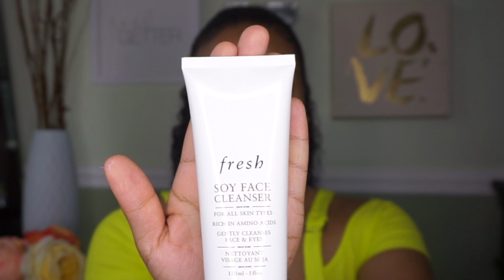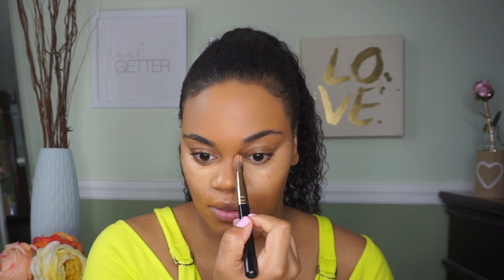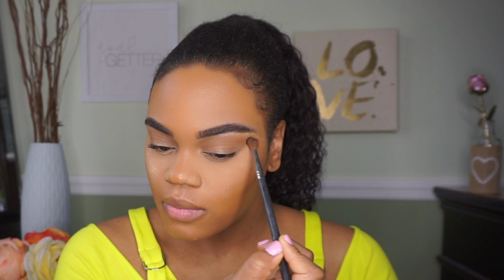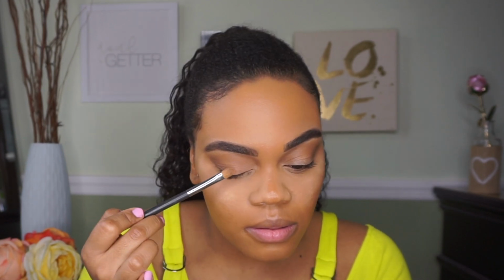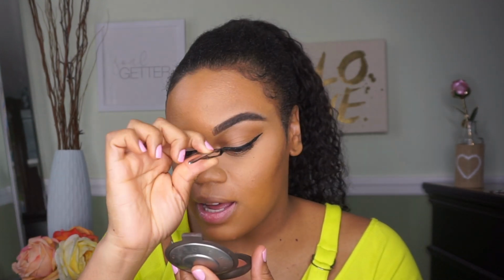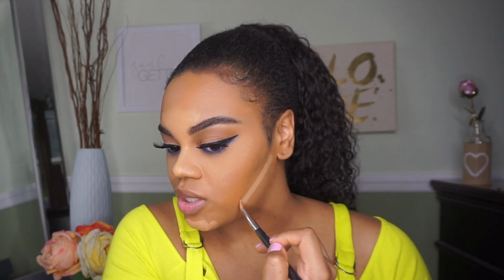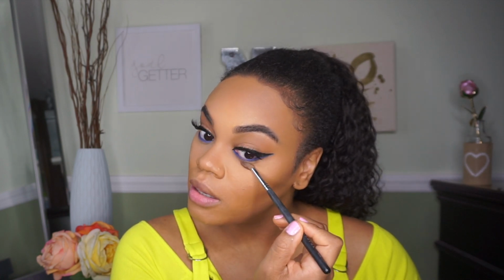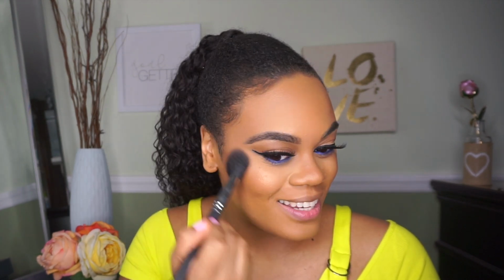FULL COVERAGE FACE INCLUDING WINGED EYELINER TIPS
Hey beauties! In this video, I will be showing how to get the Perfect Winged Eyeliner with a touch of color and  the steps I take to achieve a Dewy Flawless Full Coverage face that is great for covering acne scars. This is including my contour and highlight routine. I really appreciate it!

Products:

Favorite pink spoolie brush

Mask: Rich Radiance Shea butter Treatment

Vitamin E Serum

Moisturizer: Tatcha The Water Cream

Foundation: Becca Ultimate Coverage

Concealer : MAC studio fix concealer

Eyebrows: Anastasia Dip Brow

Powders: Fenty Beauty banana powder and Sephora Microsmooth powder

Contour: Fenty Beauty Match Stix in Truffle and Bronzer in Bajan Gyal

Eyelash glue

Eyeliner: Hudabeauty “life line”

Blue eyeliner

Blue Mascara

Eyeshadow : Morphe Palette

Highlighter: Becca Cosmetics

Blush: Mac Cosmetics Sun Basque

Lipstick: Mac Stone

Camera Used: Sony alpha a6000

Music Credit from Epicsound